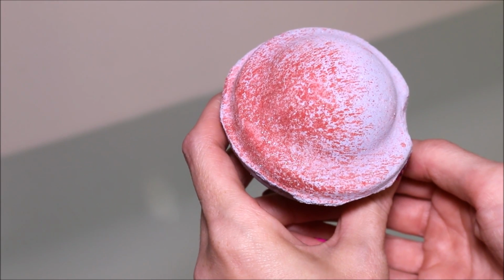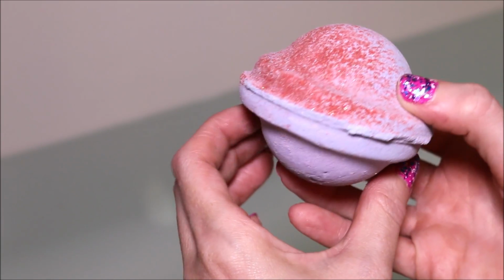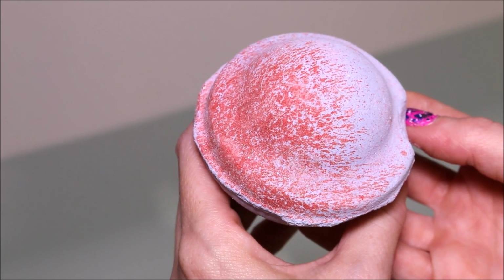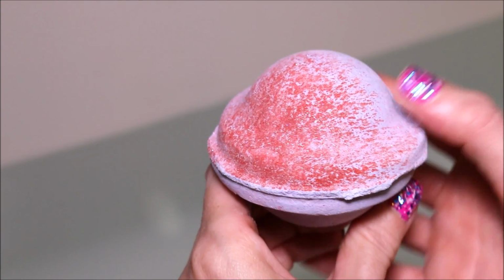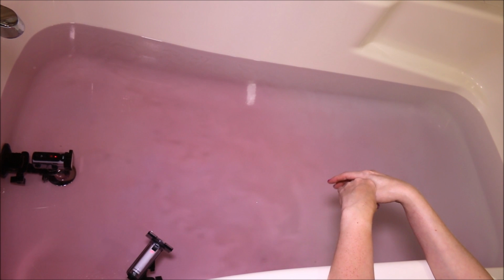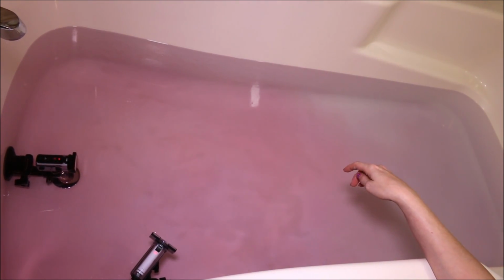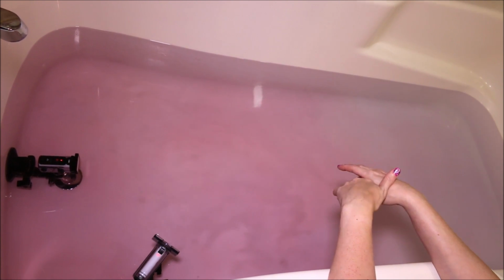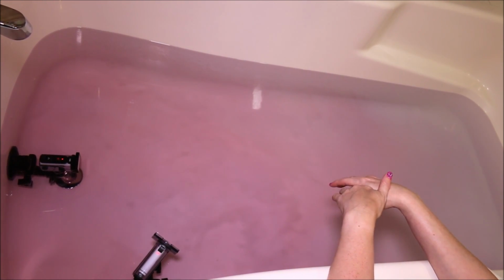LUSH - SPACE GIRL Bath Bomb - DEMO - Underwater - REVIEW UK Kitchen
Out of this world bath with one off my favorite lush bath bombs, Space Girl!!!

LOOKING TO SEND MAIL??? You can do it here:
xpurr

Hollar